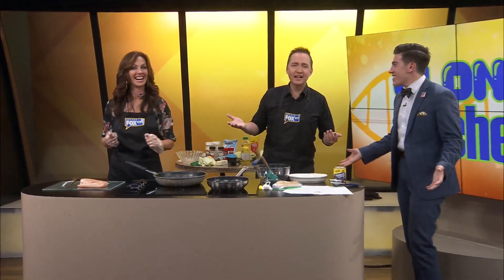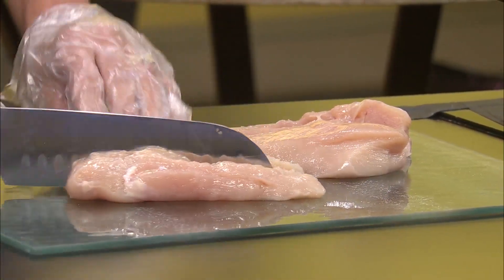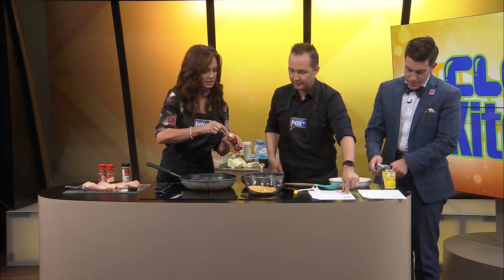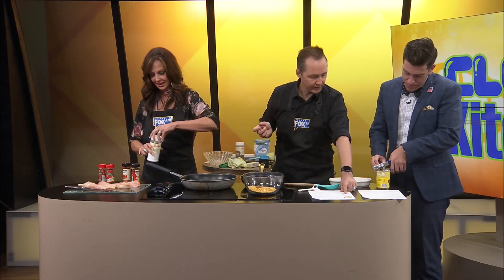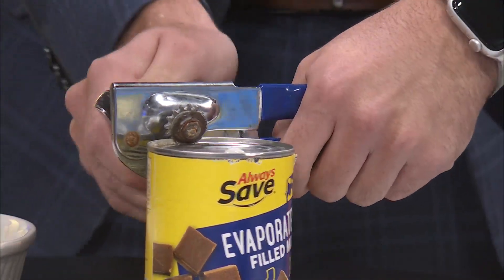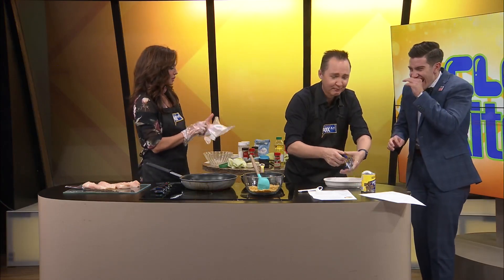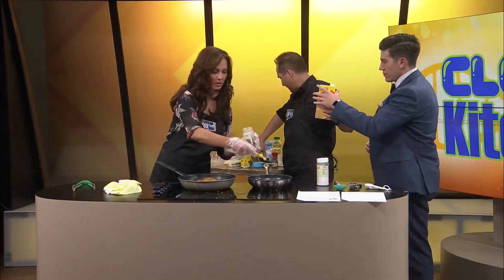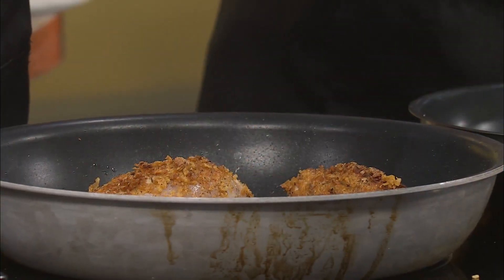Ozarks FOX AM-Clone Kitchen Part 1-Chicken & Gravy-10/04/21